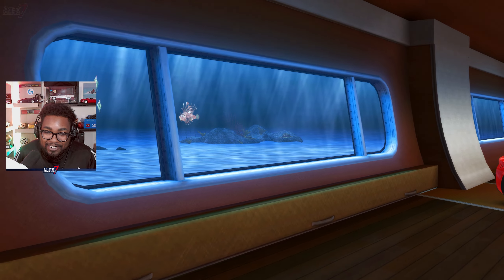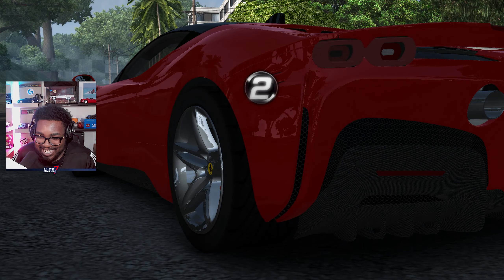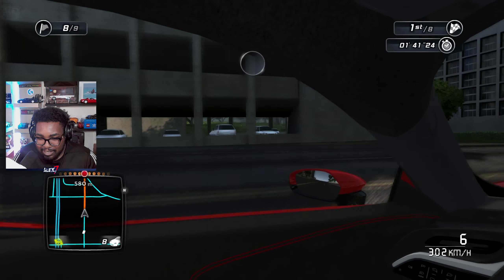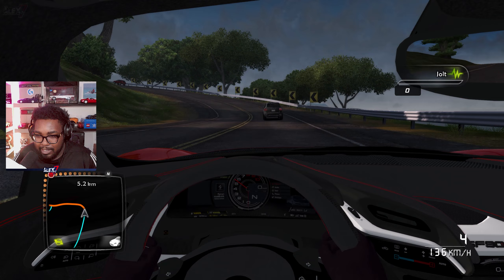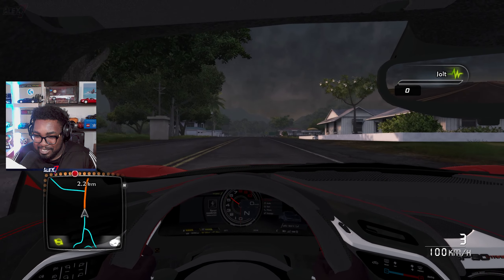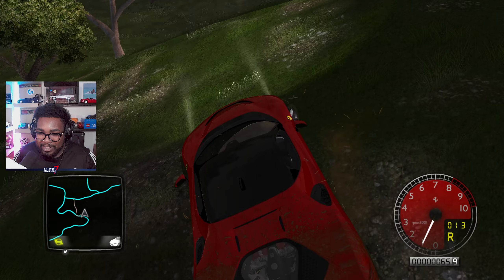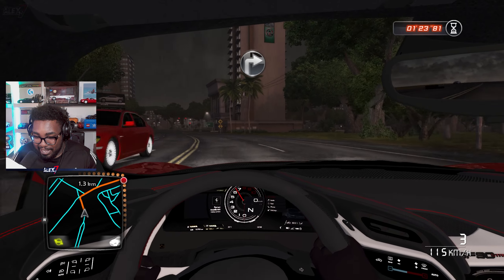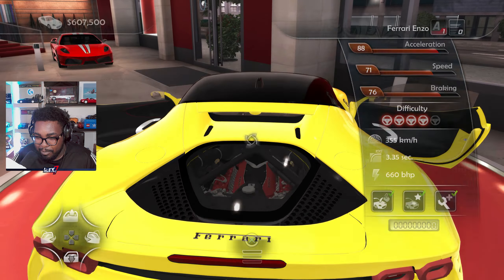Test Drive Unlimited 2 - NEW Ferrari SF90 Stradale Gameplay!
In today's video, we play Test Drive Unlimited 2 as I show you a NEW Ferrari SF90 Stradale Mod! The detail is pretty good on it too!

Mod Link!